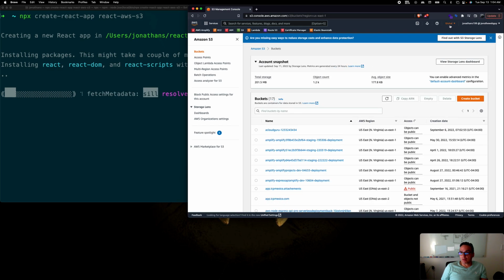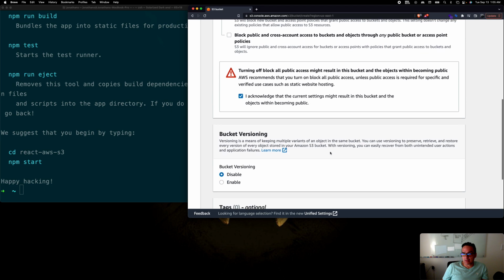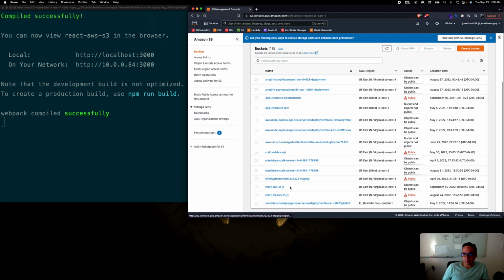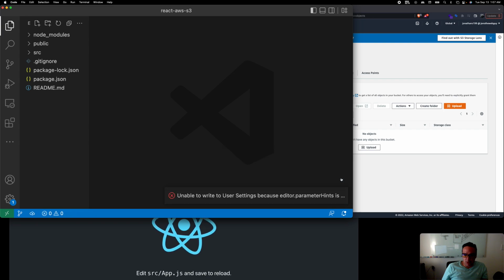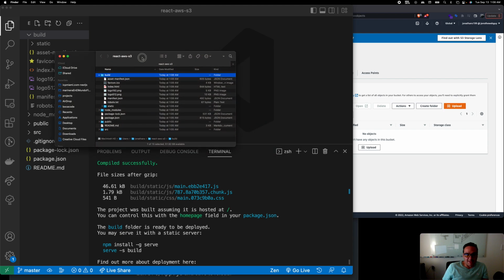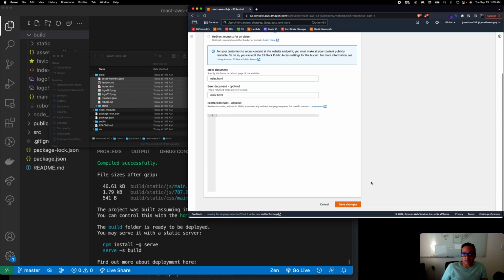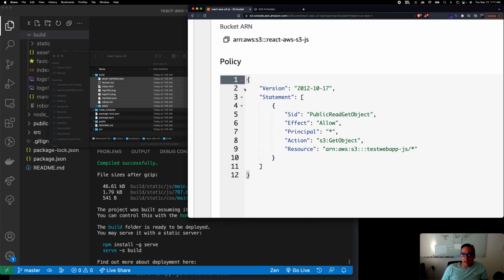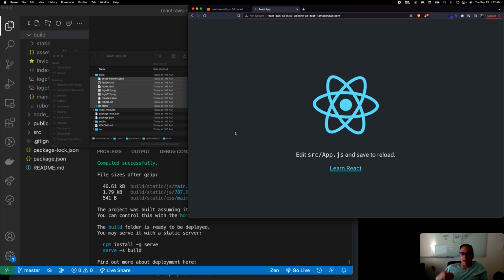How to deploy React App to AWS S3 bucket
Medium article here